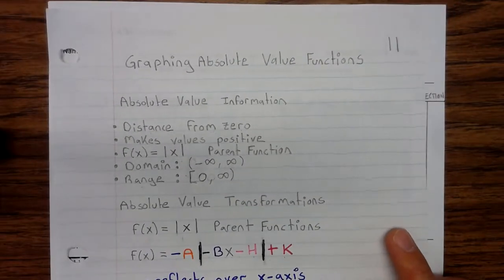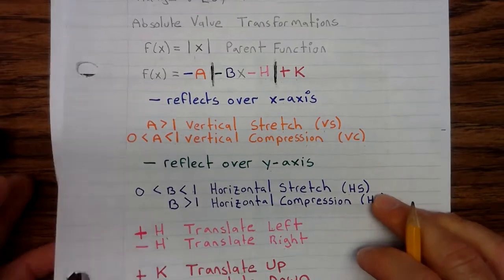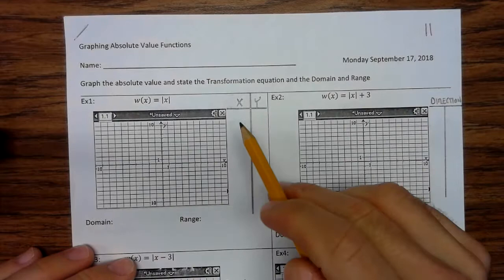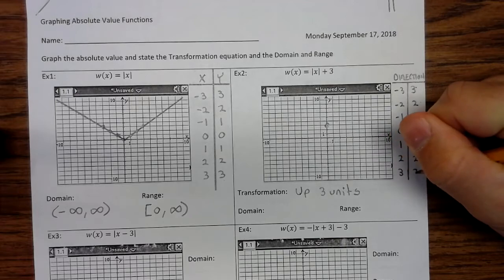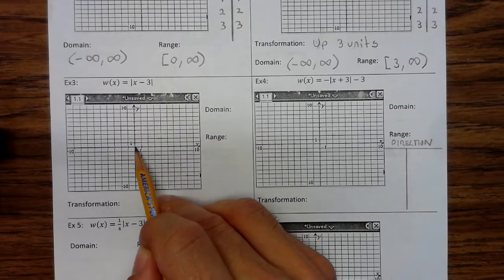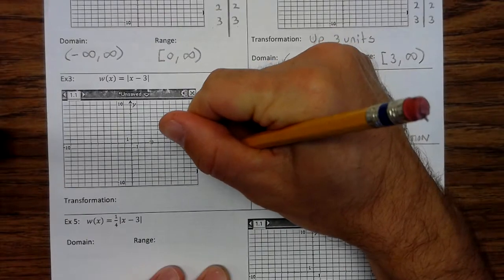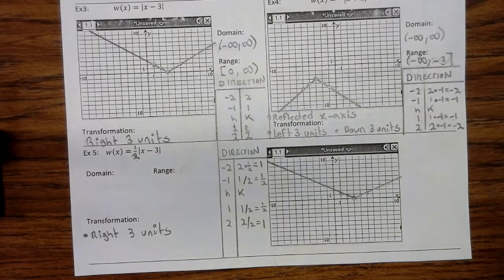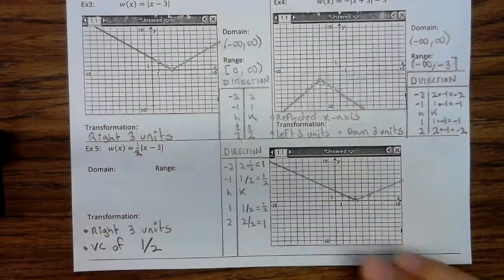9 17 18 Monday Graphing Absolute Functions